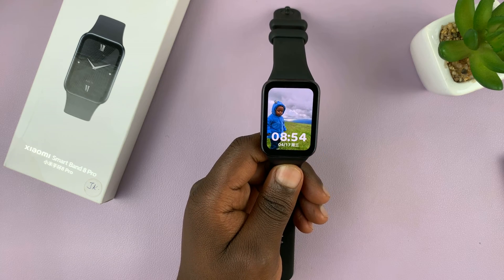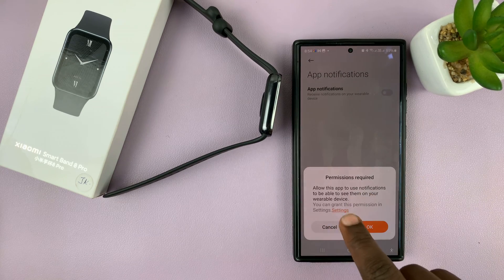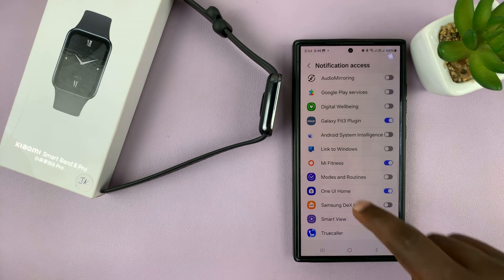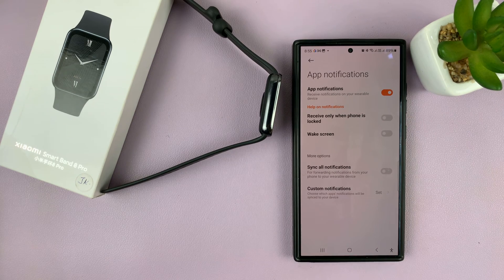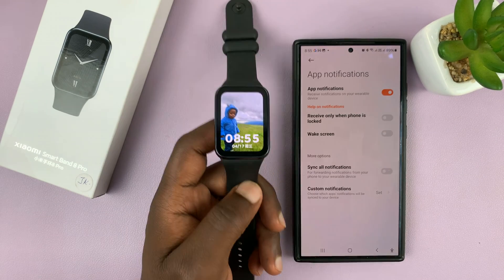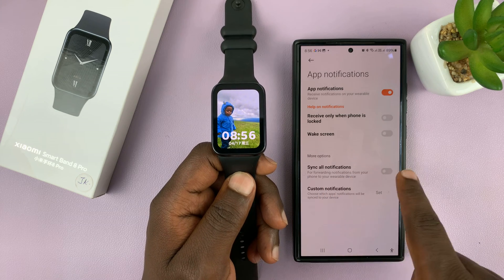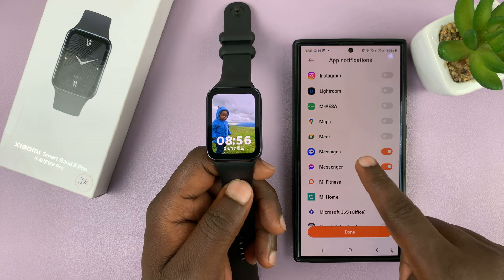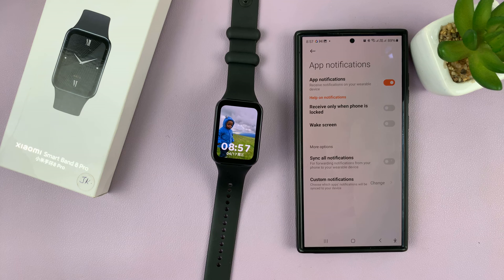How To Enable App Notifications On Xiaomi Smart Band 8 Pro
Learn how to enable app notifications on the Xiaomi Smart Band 8 Pro. Look no further as we guide you through the simple steps to ensure you never miss an important notification again.

In this video, we'll walk you through the process of setting up app notifications on your Xiaomi Smart Band 8 Pro, allowing you to receive alerts from your favorite apps directly on your wrist. Whether it's messages, emails, or social media updates, stay informed without constantly checking your phone.

Enable App Notifications On Xiaomi Smart Band 8 Pro:
How To Turn ON App Notifications On Xiaomi Smart Band 8 Pro:
How To Activate App Notifications On Xiaomi Smart Band 8 Pro:

Step 1: Download, install the Mi fitness app on your smart phone. Then, make sure the smart phone and your Xiaomi Smart Band 8 Pro are connected and synced via the Mi Fitness app.

Step 2: Open the Mi Fitness app and go to the "Device" tab. Here, select your Xiaomi Smart Band 8 Pro.

Step 3: Within the device settings tap on "App Notifications". If it's your first time, you'll be prompted to give notifications permissions. Tap on OK to be able to see them on your wearable device.

Step 4: Under "Notification Access", you'll see a list of apps installed on your smartphone. Toggle the switch next to each app to enable or disable notifications for that particular app. This allows you to choose which apps you want to receive notifications from on your Smart Band.

Toggle on the buttons, then select "Allow" for each app you're enabling.

Step 5: Use the back button to go back to the "App Notifications" page. Tap on the toggle button to enable app notifications. .

Step 6:  A list of options will appear once you enable it. These options include "Receive Only When Phone Is Locked", "Wake Screen", and "Sync All Notifications". You can use the toggle next to each option to enable or disable it.

Step 7: Tap on the "Custom Notifications" option to choose which apps' notifications will be synced to your device. This is in case you don't want to enable the "Sync All Notifications" option.

Once you select the apps you want to sync, tap on "Done" to save your changes. Those will be the only apps that will send you notifications to your Smart Band.

Step 8: After configuring your notification preferences, it's a good idea to test them out to ensure everything is working correctly. Send yourself a test notification from one of the enabled apps on your smartphone and check to see if it appears on your Smart Band's display.

Cell Phone Tripod Adapter